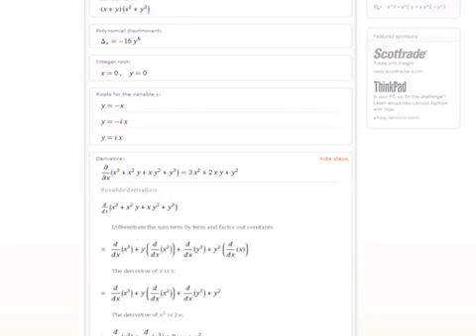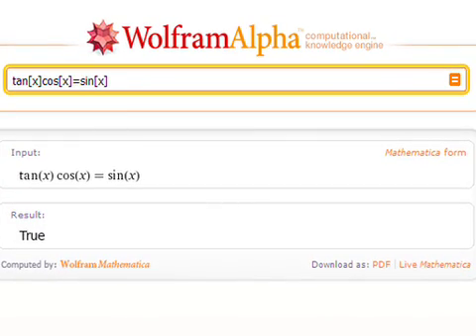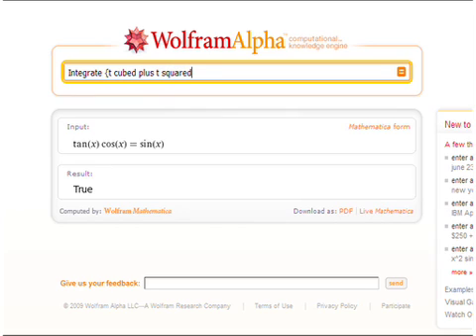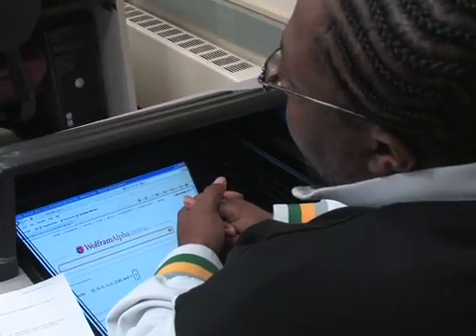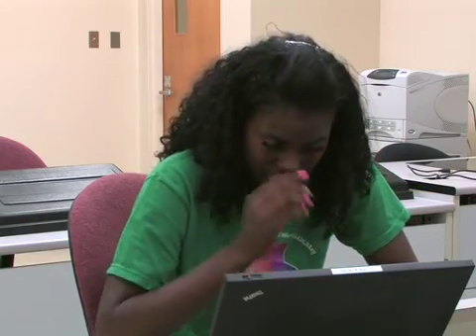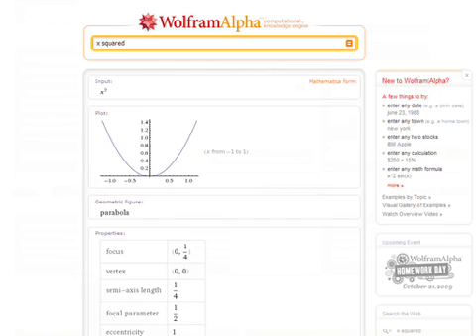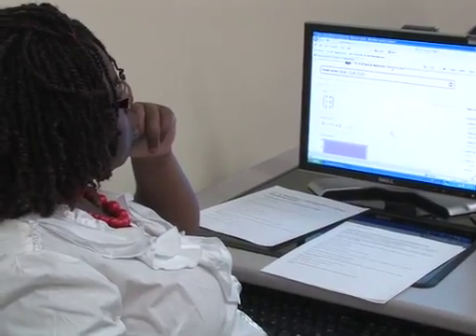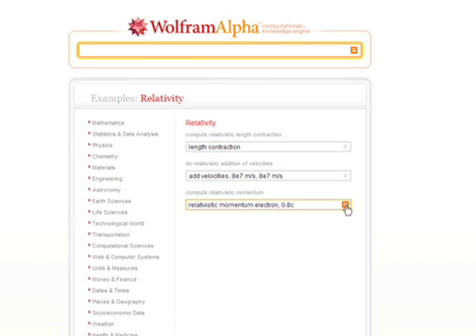Wolfram|Alpha Homework Day: How Students at Chicago State University Use Wolfram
Wolfram|Alpha Homework Day was a 14-hour web event that brought together students, parents, and educators to explore the power of using Wolfram|Alpha, the web's only computational knowledge engine, for education.

During the webcast, we heard from education advocates, teachers, and students about how Wolfram|Alpha is illuminating knowledge. We also shared a great collection of courseware from educators using Wolfram|Alpha. Additionally, our scholars answered many of your homework questions.

In this clip, students at Chicago State University describe how Wolfram|Alpha helps them with their courses.